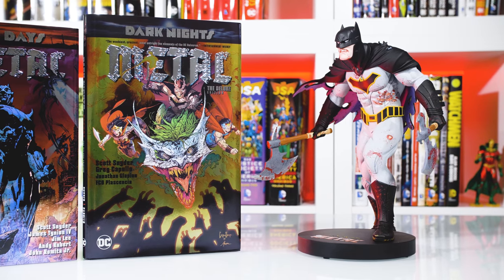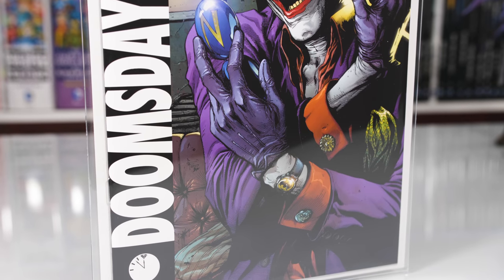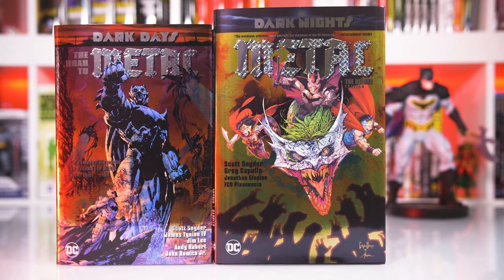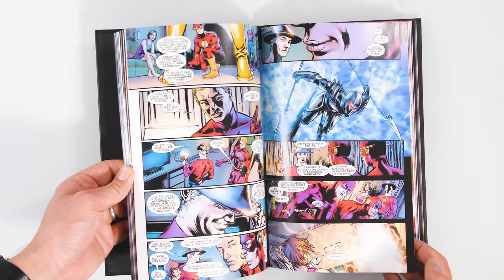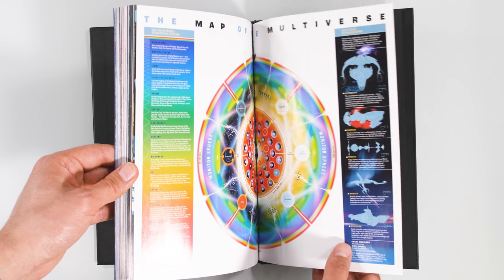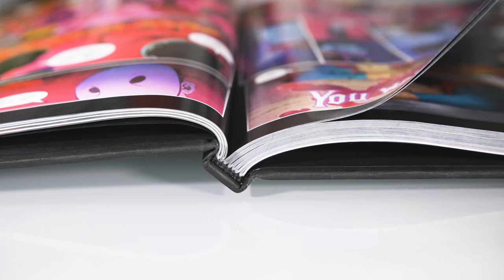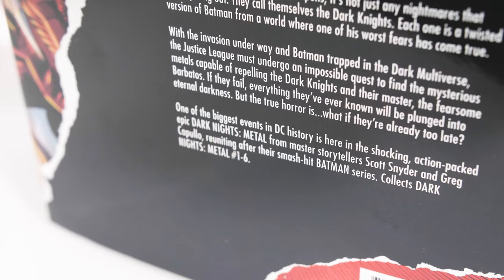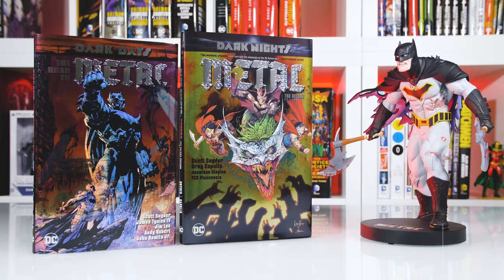Dark Nights: Metal Deluxe Edition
This weeks video features the highly anticipated release of Dark Nights Metal in its oversized hardcover glory!

I also take a look at the prelude to the series: Dark Days - The Road to Metal as well as the DC Collectibles Designer Series Metal Statue sculpted by Jonathan Matthews.

Items Featured
Dark Days: The Road to Metal (Standard Hardcover)

Dark Nights: Metal (Oversized Hardcover)

DC Collectibles Designer Series
Based on artwork from Greg Capullo (Midnight Release of Metal #1)
Sculpted by Jonathan Matthews
11.25" Tall
Limited Edition of 5000

Dark Days: The Road to Metal

Dark Nights: Dark Knights Rising

Dark Nights: The Resistance

Background Music
Track 1: The End of All Things
Track 2: Personal Vendetta 3